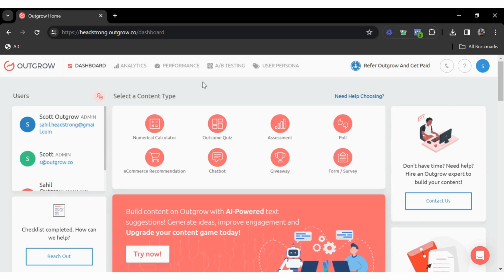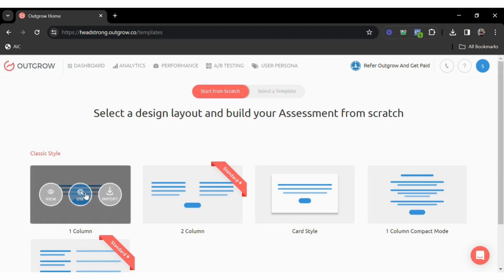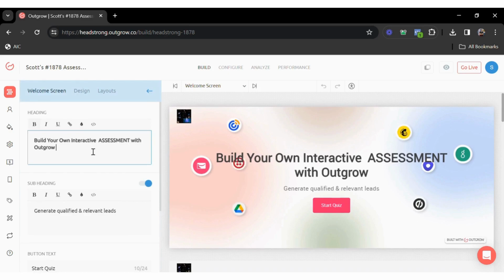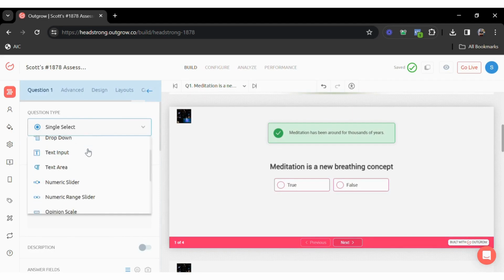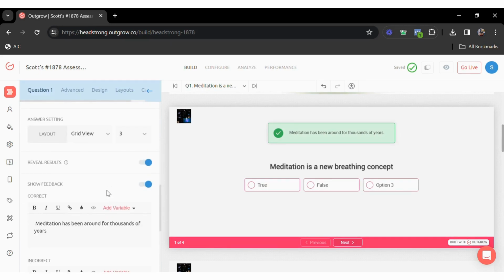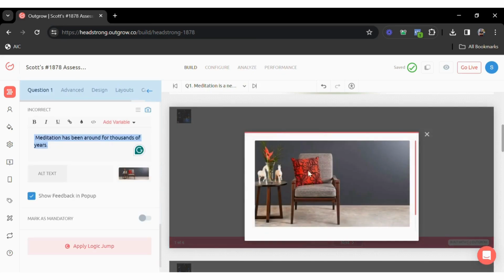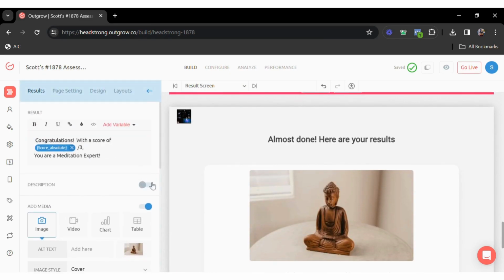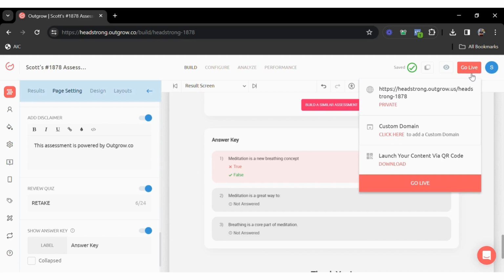Creating Assessments with Outgrow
Learn how to craft engaging assessments with Outgrow! 📝🔍

In this tutorial, we'll explore the features and functionalities of Outgrow platform to create an assessment. Whether you're a marketer, educator, or business owner, this video will help you enhance user engagement and gather valuable insights.